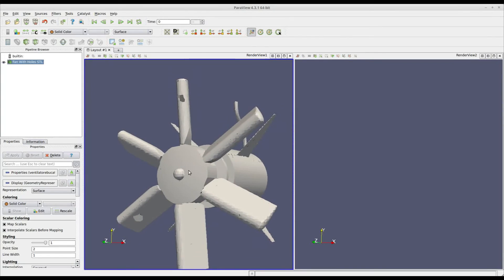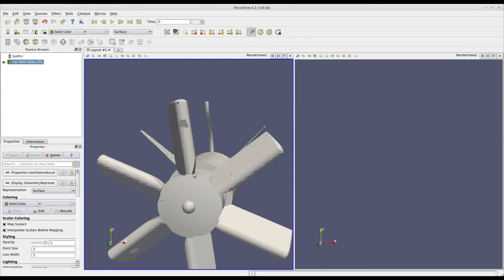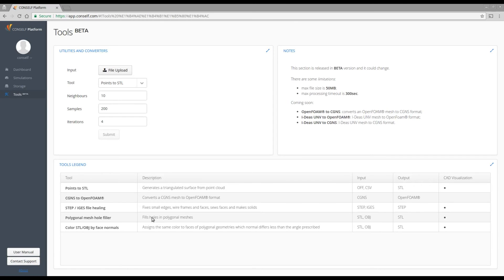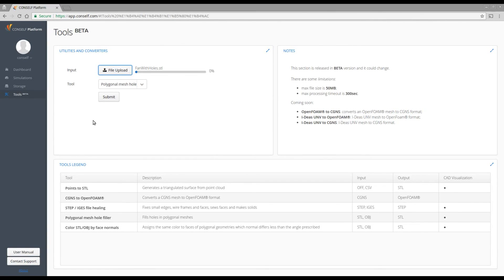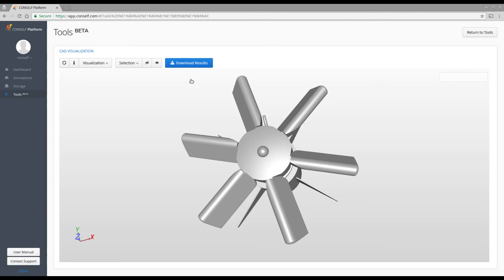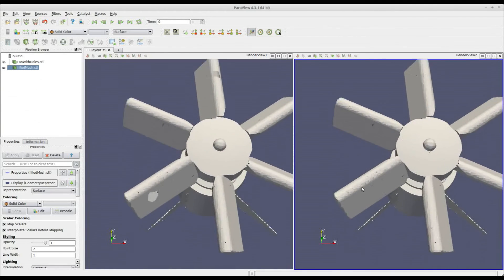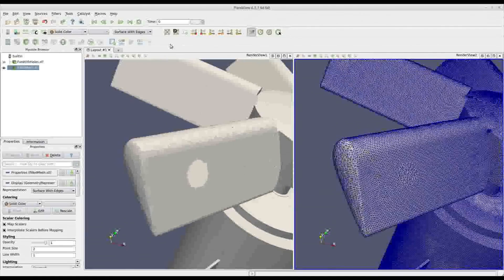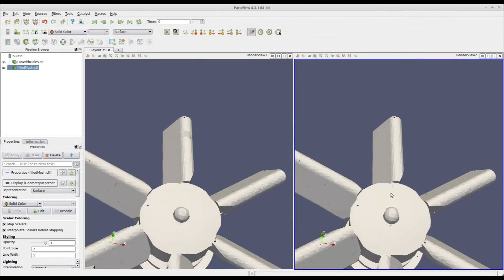How to close STL holes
A very simple tool provided by CONSELF to close all holes in your STL files. Directly into your browser and completely free!